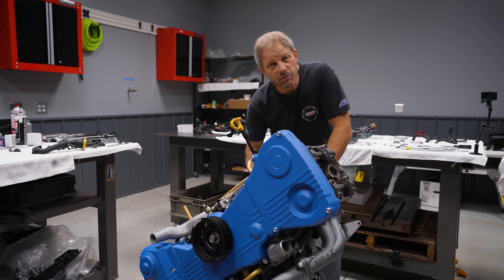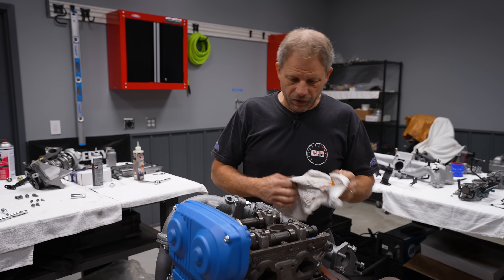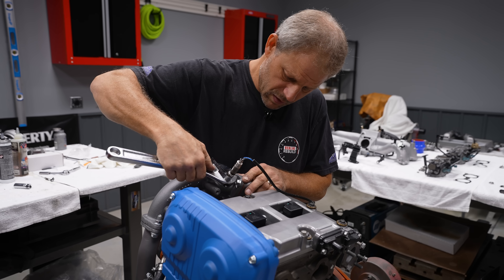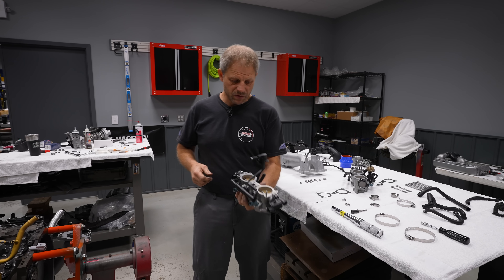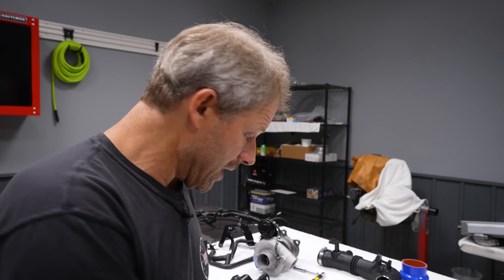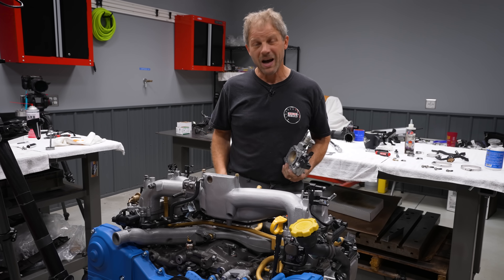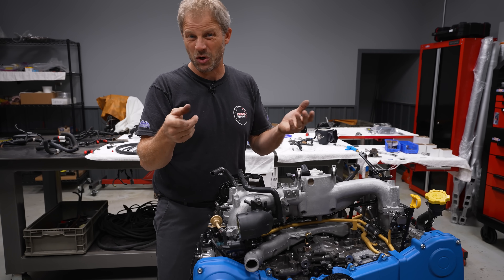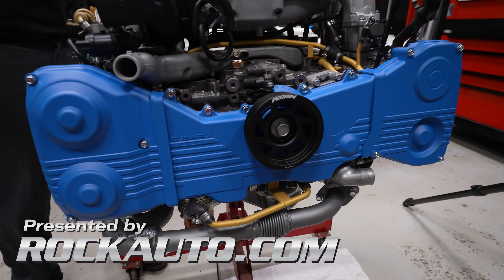Final assembly on our 2002 Subaru EJ20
This is it. We can finally see the light at the end of the tunnel when it comes to our little Subaru WRX engine. This week Davin gets the final parts on the engine and hopefully, sooner than later, it'll fire up again.